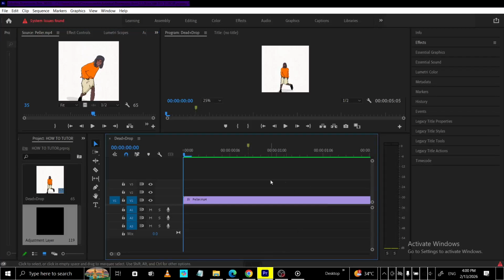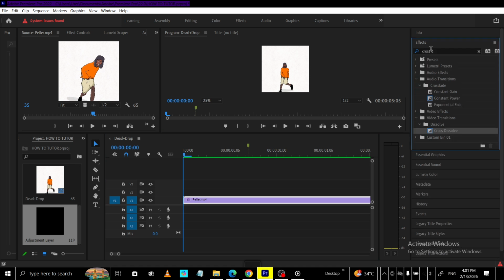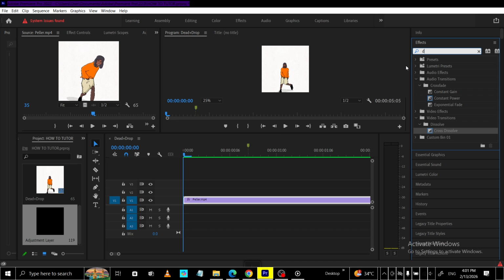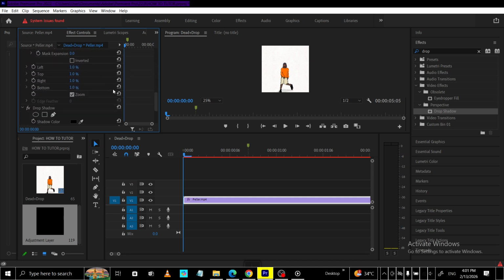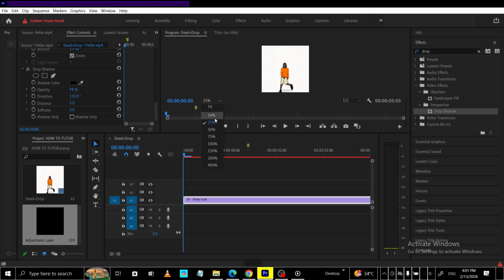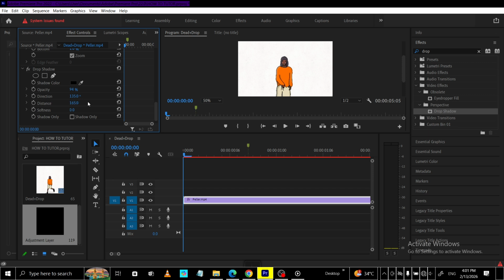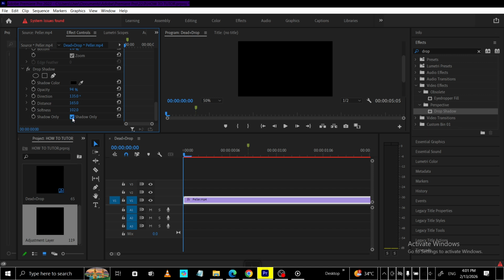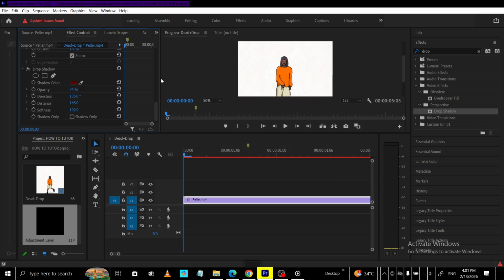How to Add Drop Shadow in Premiere Pro 2026 (Quick Guide)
In this tutorial, you'll discover how to create stunning drop shadows in Adobe Premiere Pro, enhancing your video projects with professional depth and style. This technique is essential for achieving a polished look, whether you're working on simple edits or complex compositions.

By the end of this video, you will learn step-by-step how to apply and customize drop shadows for various elements in your clips. Join us and elevate your video editing skills to the next level. Watch till the end to master this valuable effect!